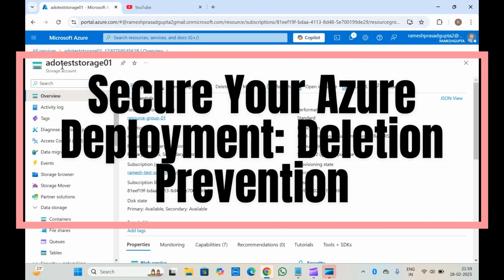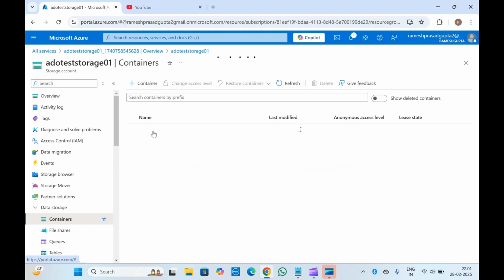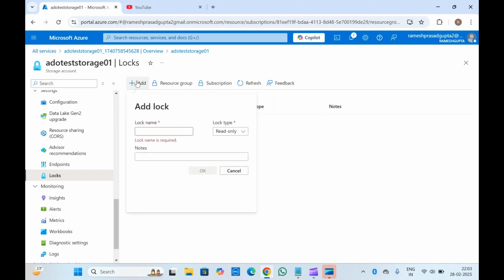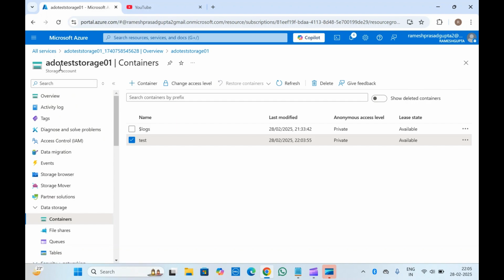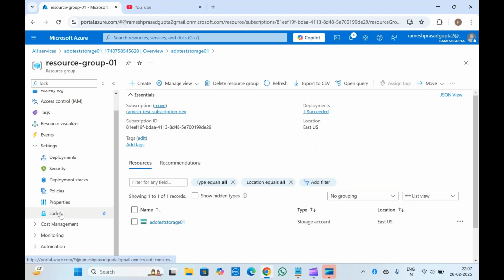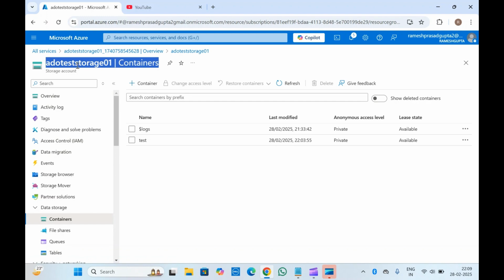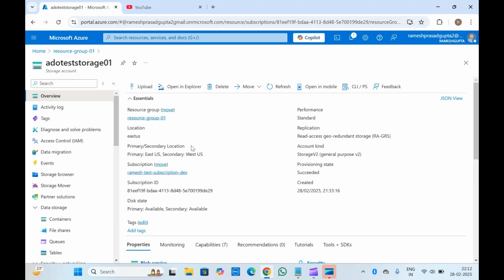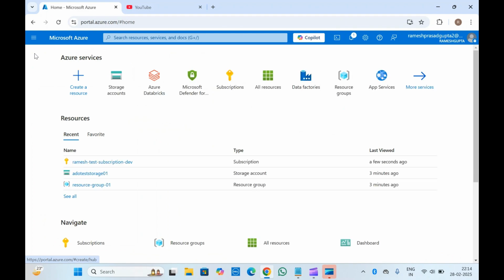Azure DevOps: How to Implement Deletion Protection for Your Deployments | Stop Accidental Deletions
Secure Your Azure Deployment: Prevent Accidental Deletion 🚀🔒
Secure Your Azure Deployment: Deletion Prevention
You'll learn how to implement deletion prevention on your Azure resources. This prevents accidental deletion and safeguards your deployments.

Accidental deletions in Azure can lead to downtime, data loss, and security risks. In this video, you'll learn how to implement deletion prevention for your Azure resources using best practices and built-in Azure security features.

🔹 What You'll Learn:
✅ How to apply resource locks to prevent deletions
✅ Understanding CanNotDelete and ReadOnly lock types
✅ Using Azure Policies to enforce deletion protection
✅ Best practices for securing your Azure deployments
✅ Real-world use cases and live demonstrations

🔹 Why This Matters:
Protecting your Azure resources is crucial for maintaining stability and security in your cloud environment. Whether you're working with Azure DevOps, Infrastructure as Code (IaC), or manual deployments, this guide will help you safeguard your deployments effectively.

Azure Deployment Security: Stop Accidental Deletions
Prevent Disaster: Azure Deployment Deletion Protection
Azure Deployment Best Practices: Secure Your Resources with Deletion Prevention
Lock Down Your Azure Deployment: Ultimate Deletion Prevention Guide
Azure Security: Never Delete Resources Accidentally with Deletion Prevention
Azure DevOps: How to Implement Deletion Protection for Your Deployments
How to prevent accidental deletion in Azure
Azure resource deletion protection
How to lock resources in Azure
Azure security best practices
Prevent deletion of Azure resources
How to use Azure resource locks
Azure DevOps deletion prevention
Secure Azure deployments from accidental deletions
Azure CanNotDelete vs ReadOnly lock
Azure policy to prevent resource deletion